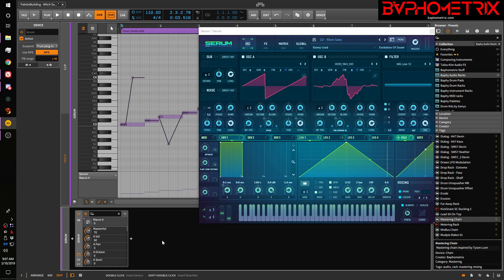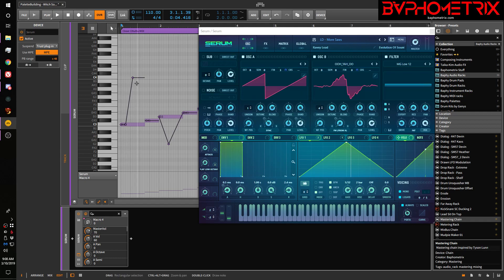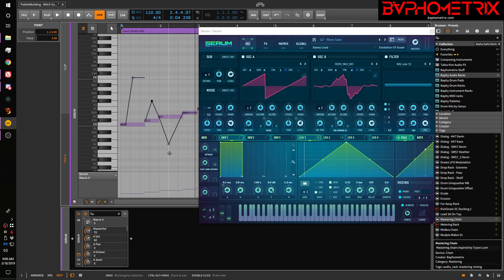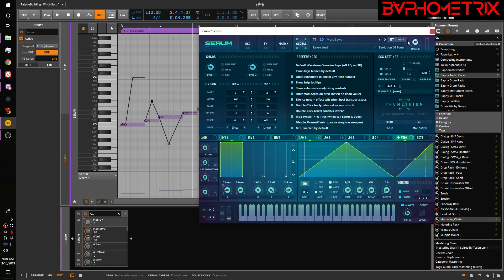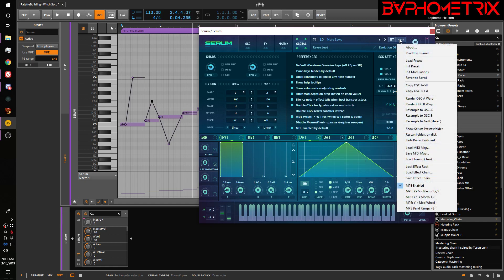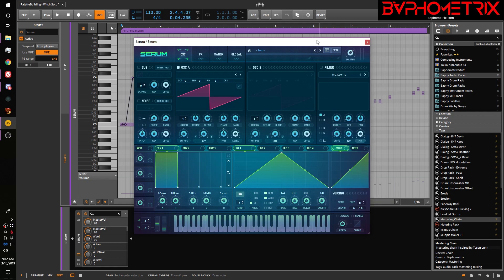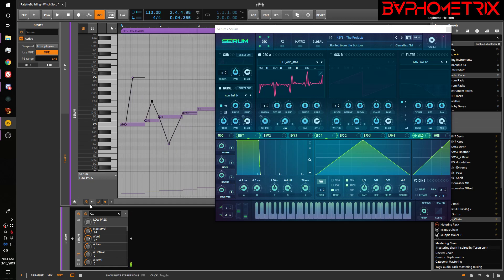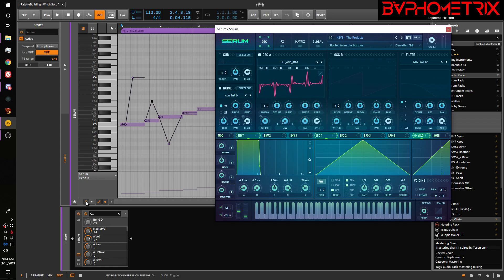Bitwig 22 - Serum MPE in Bitwig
In this video I show how the newest version of Serum, which now has MPE support, works in Bitwig. It can be confusing to set up Serum and Bitwig to correctly do micro-pitch expression, but you can do the setup one time and then save that as your default Serum preset in Bitwig so you never have to think about it again.

Although I don't reference it in this video, here is a link to the "Bitwig Handbook" that it often mentioned in this series. This is an evergreen document that I will continue to expand and improve as I make more Bitwig tutorials.